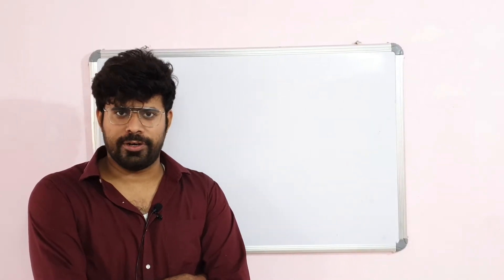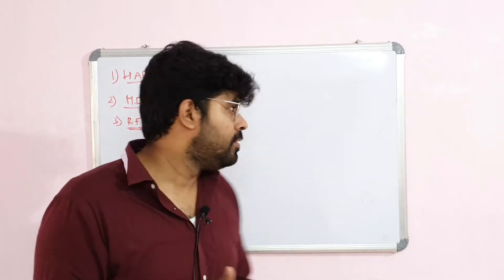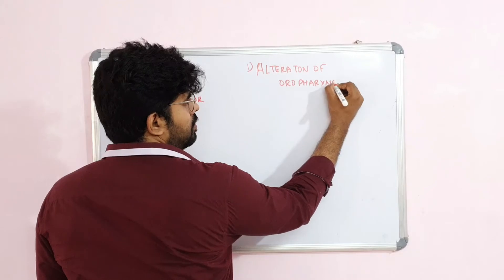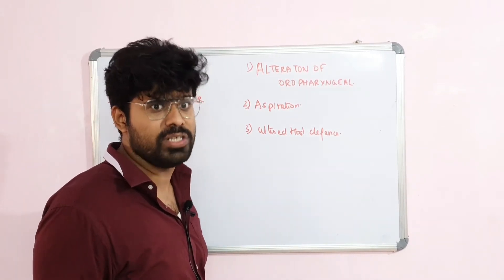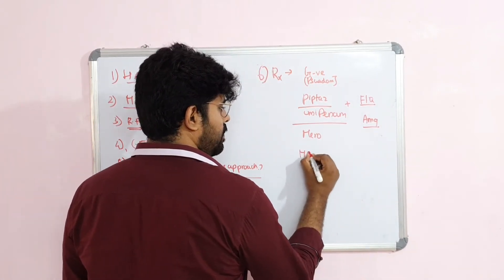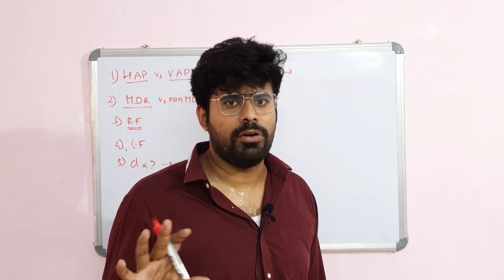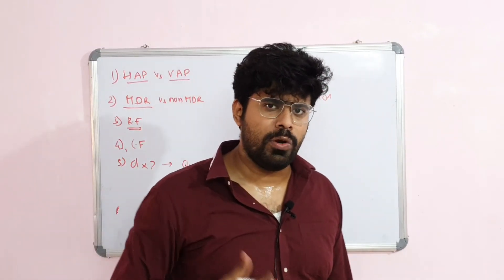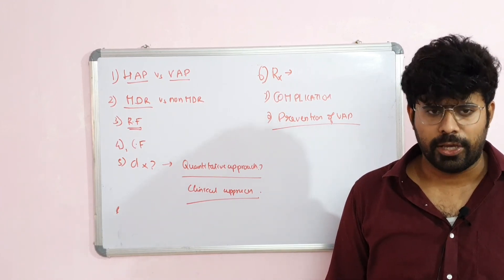VENTILATOR ASSOCIATED PNEUMONIA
Ventilator associated pneumonia is one of the most common complications of an ICU patients !
Aspiration is the most common risk factor for VAP ,
we deal completely in this chapter about all risk factors , treatment protocols in such patients
neetsspneumonia symptoms pneumonia treatment
pneumonia pathophysiology#pneumonia treatment guidelines#bacterial pneumonia#pneumonia lung sounds#pneumonia nursing#what is pneumonia#viral pneumonia#symptoms of pneumonia#treatment of pneumonia#walking pneumonia#pneumonia explained#pneumonia cough#bronchitis vs pneumonia#pneumonia in children#pneumonia vaccine#pneumonia definition